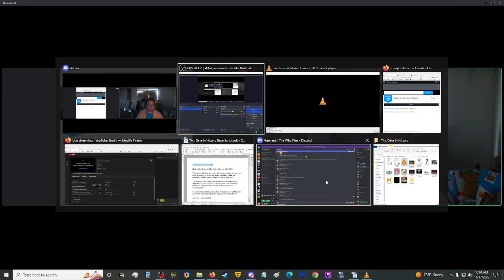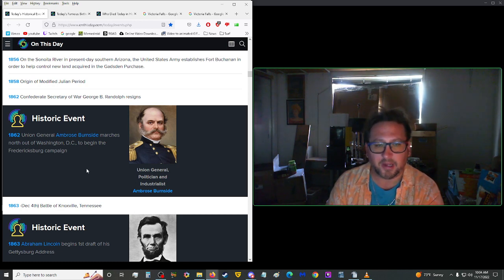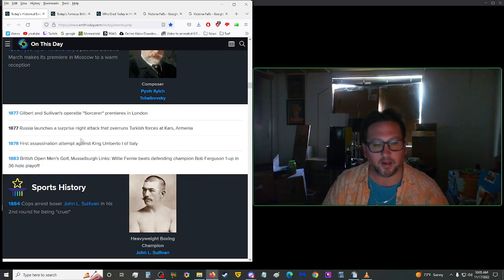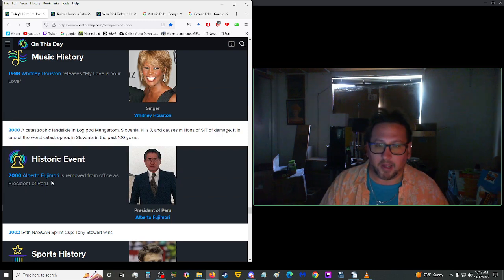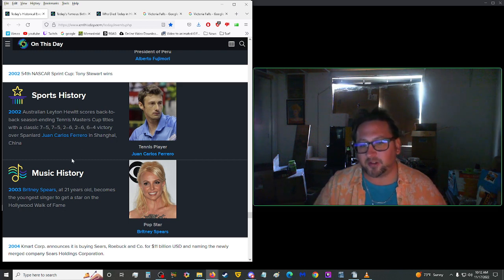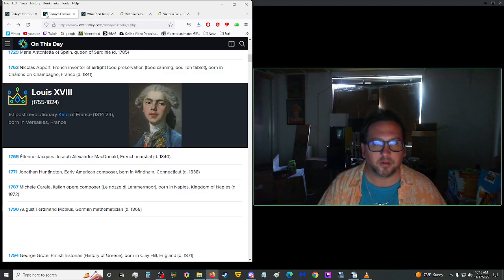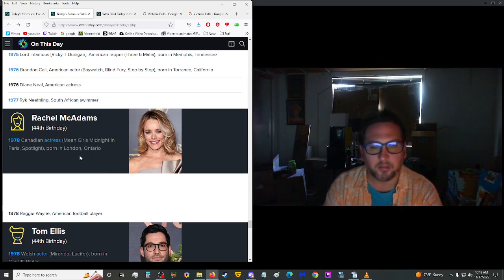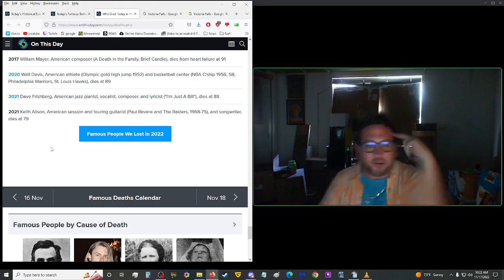First Draft of Gettysburg Address, "I am not a crook", Danny DeVito and More! - TDH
COLLECTED LINKS